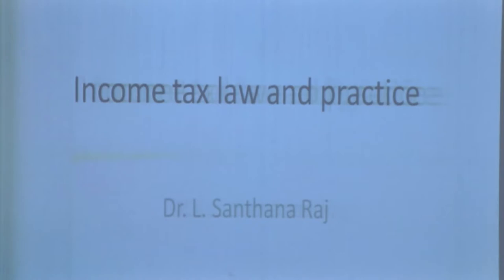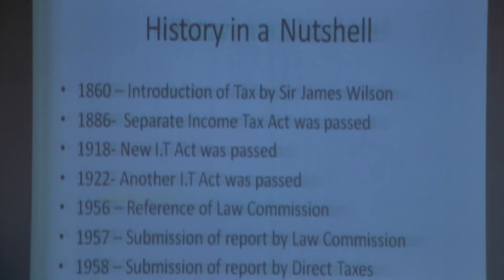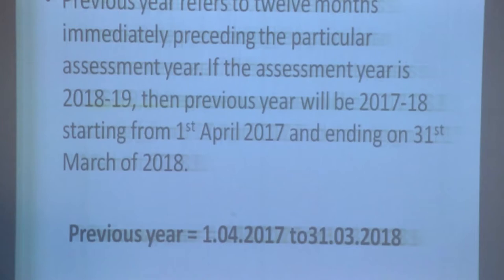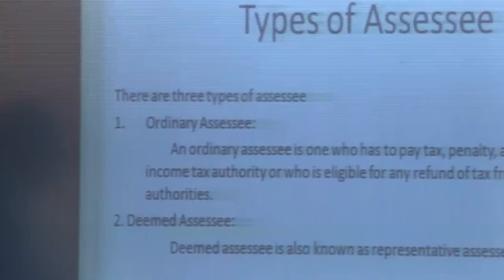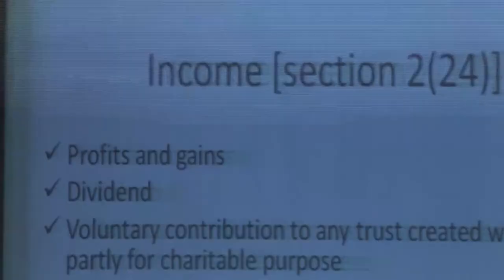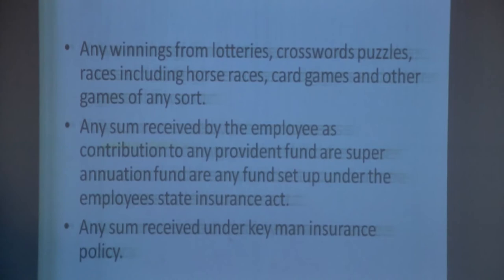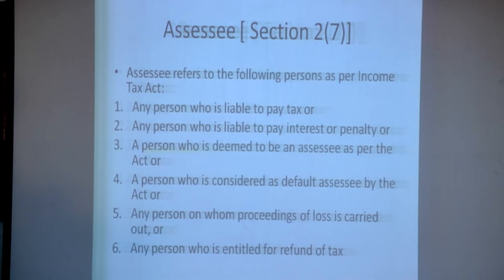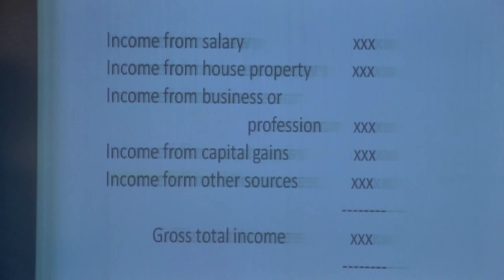Basic Concepts of Income Tax - Dr.L.Santhanaraj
Dr.L.Santhanaraj - Asst. Prof, Dept. of Commerce, SJC, Cuddalore